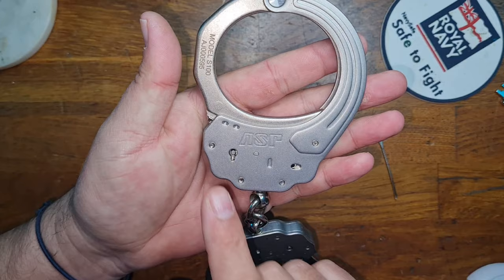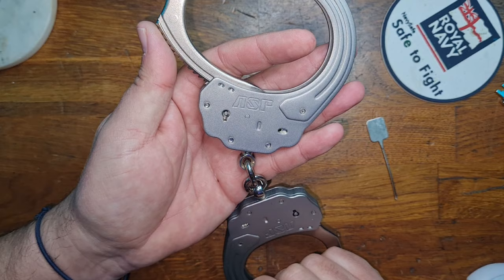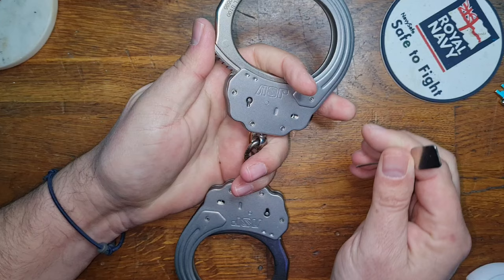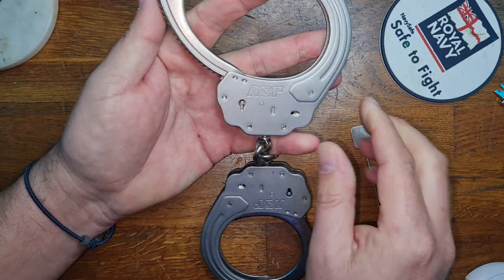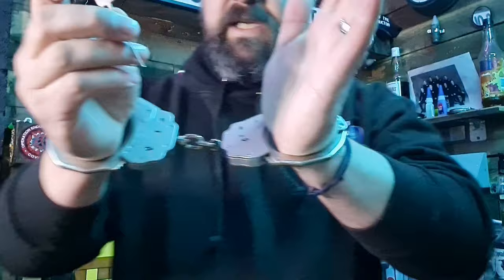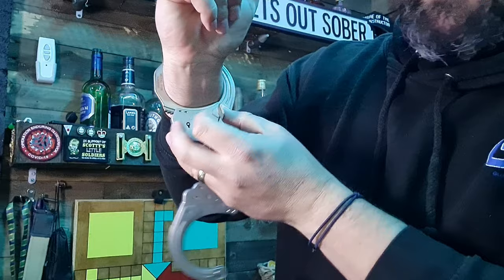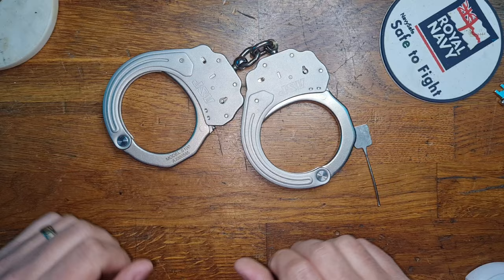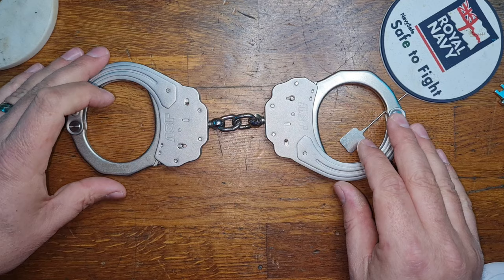ASP Sentry Window Exploit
ASP Sentry (S100) has an unusual window exploit that's super similar to the old Clejuso exploit.

I understand that this exploit is kinda moot as its super easy to shim, but it's always nice to have options.

Note :-
This is backwards compatible on older ASP but I do not recommend it as the double lock bar is plastic, and excess wear and stress could cause a catastrophic failure and possible jam.